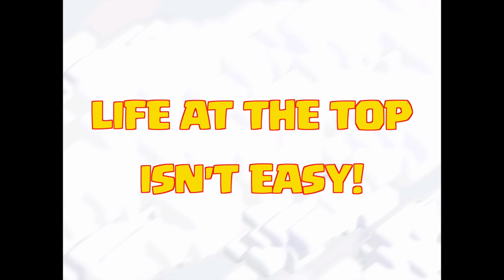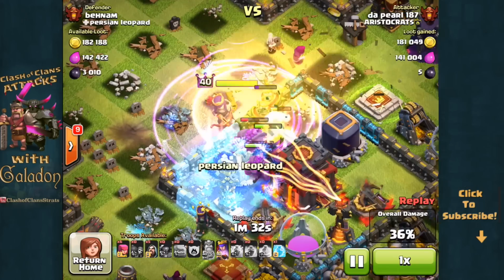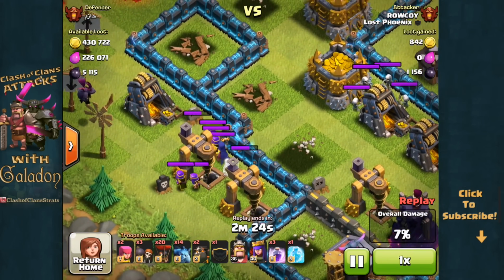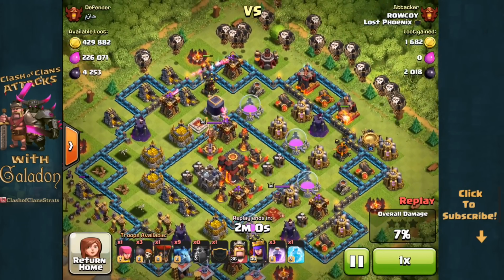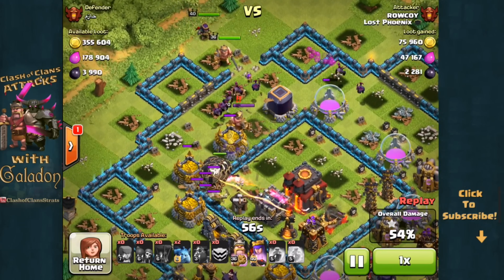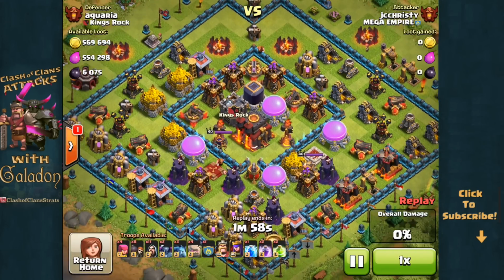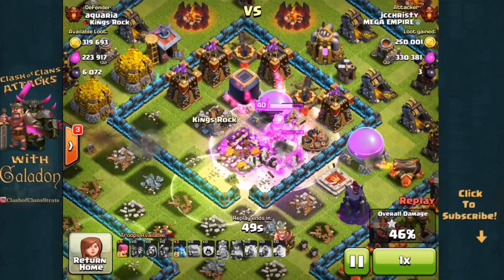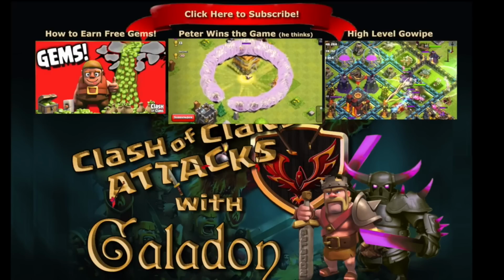Clash of Clans "World #1 Player Attacked!" Shocking Losses in CoC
Clash Of Clans Attacks brings you the world top Clash of Clans players on offense and defense in Clash of Clans! Massive trophies are at risk when top ranked players defend in Clash of Clans!

'Clash Of Clans Attacks' music licensed through Sean Spruiells Entertainment, licensing documentation on file with YouTube.

"Let There Be Light" by Instrumental Core licensed through Really Slow Motion. Licensing documentation on file with YouTube. You can visit them here: